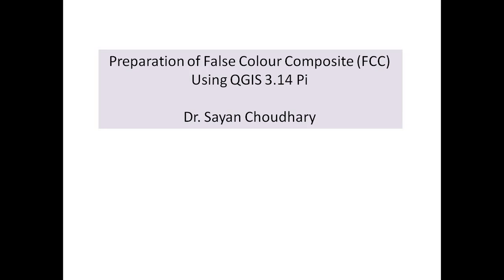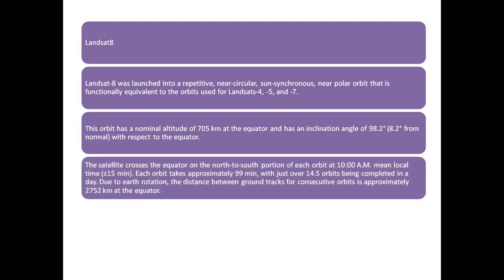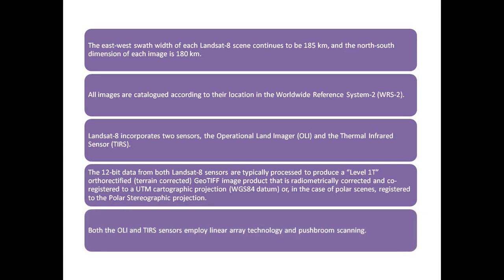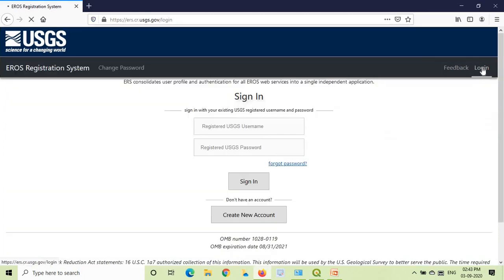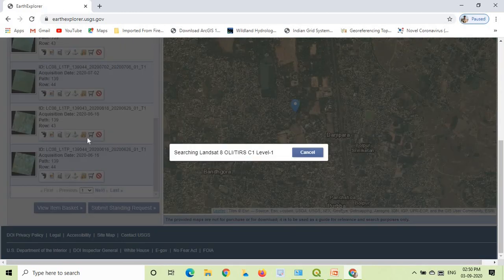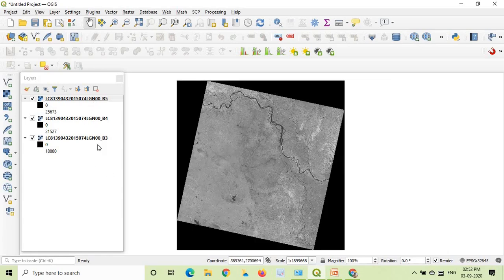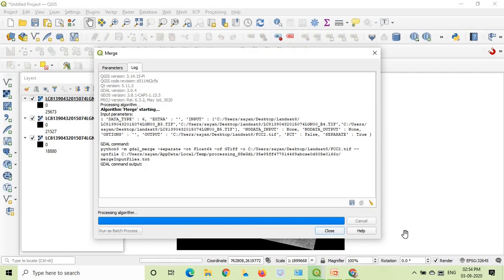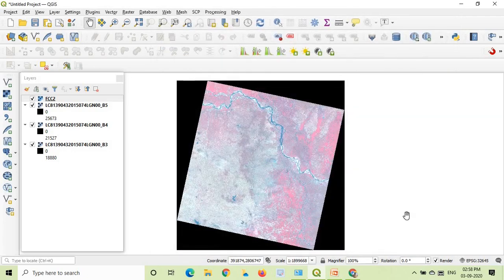Preparation of False Colour Composite Using QGIS 3.14 Pi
Paper GEO312 P.2
Downloading Landsat8 imagery
Adding Raster Data in QGIS
Preparation of FCC